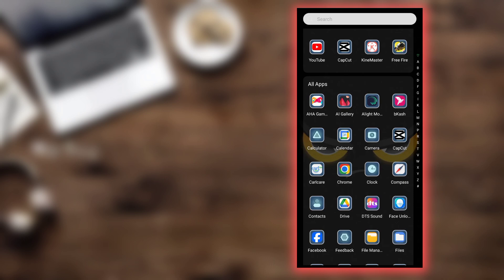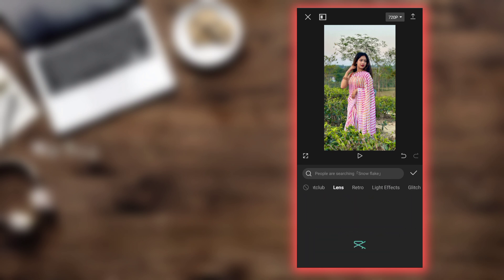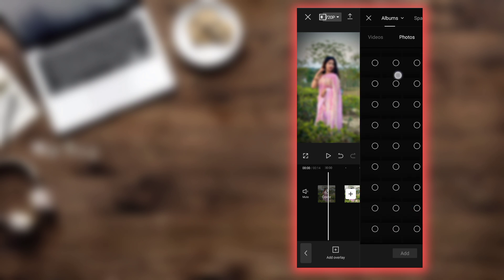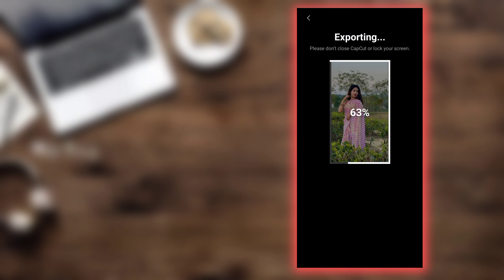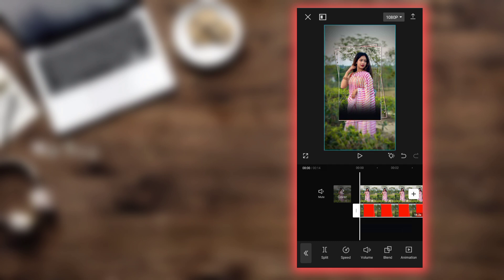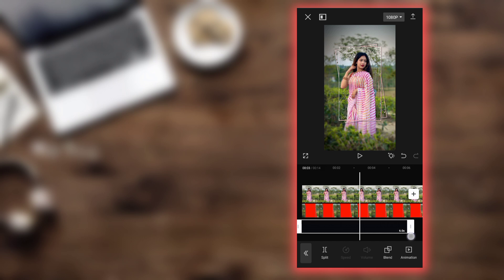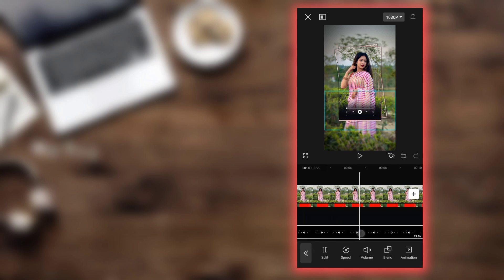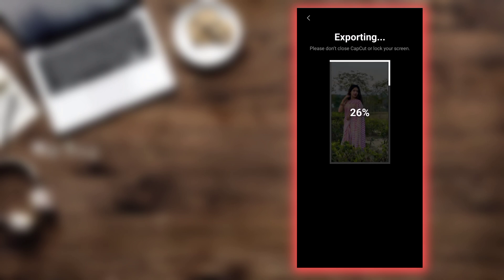New Viral Trending Lyrics Status Video Editing | CapCut Video Editing